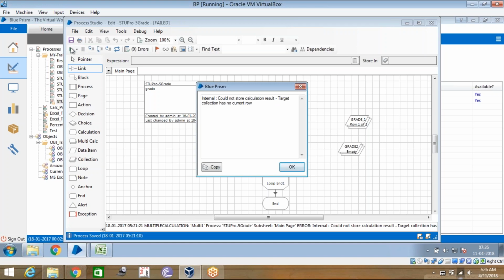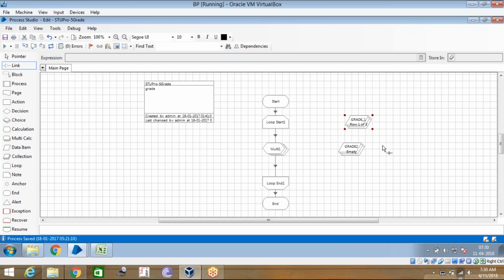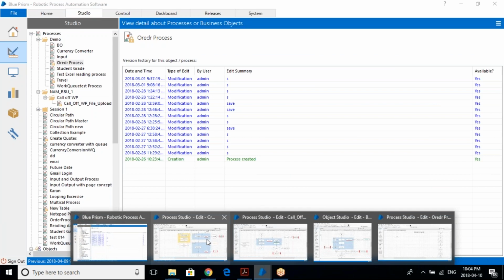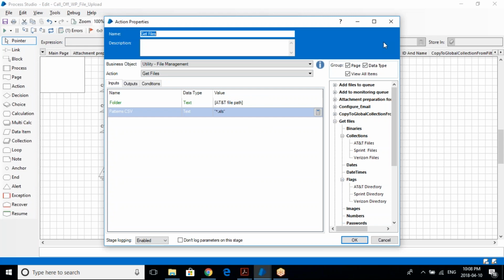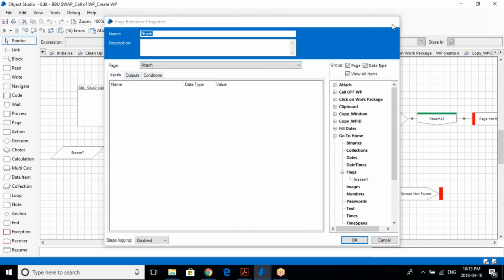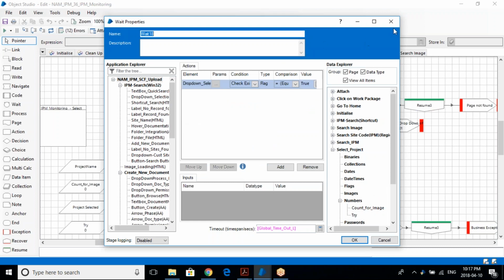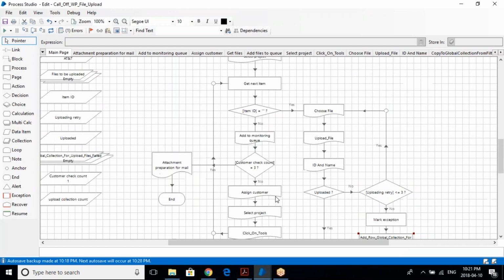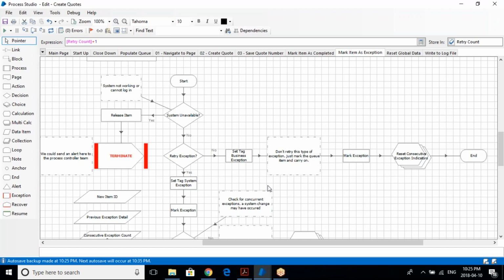Day 16 RPA Blue Prism